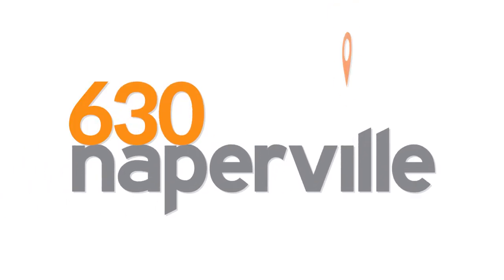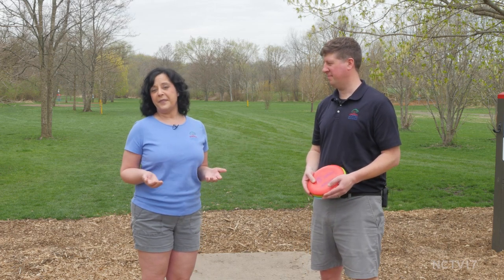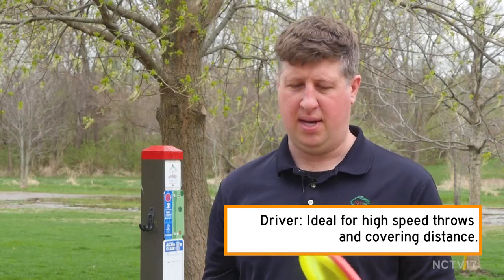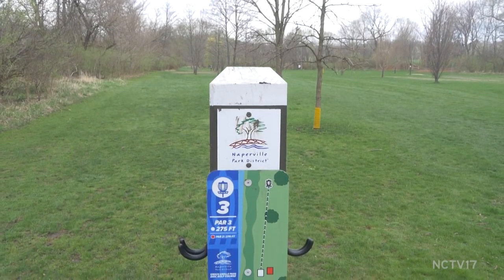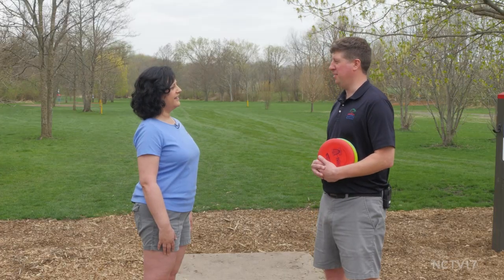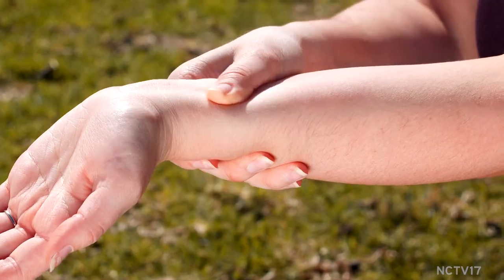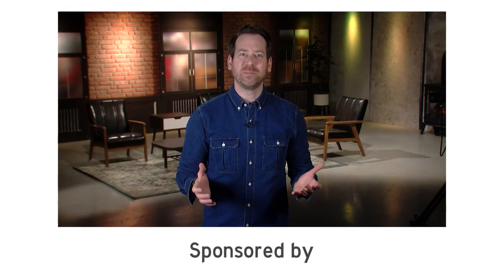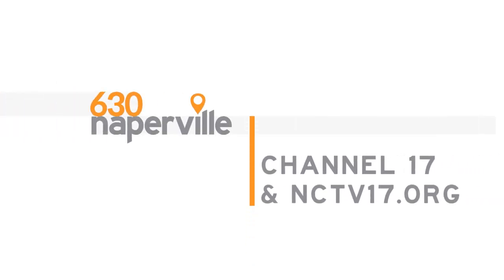Disc Golf, Stroke Warning Signs, Sustainable Gardening, & Notable Napervillians on 630 Naperville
On this episode of 630 Naperville, Co-Host Nathan Ronchetti is joined by experts to explore the warning signs of a stroke, how to garden more sustainably, look back on Steve Chirico's time as Mayor of Naperville, and find out why Nancy Chen wouldn't trade her home in Naperville for anywhere else.

ABOUT US
Naperville Community Television (NCTV17) broadcasts on Channel 17 in Naperville, IL (Comcast & WOW!) Programming is also available via simulcast and video on-demand